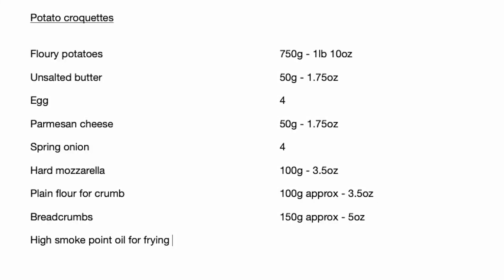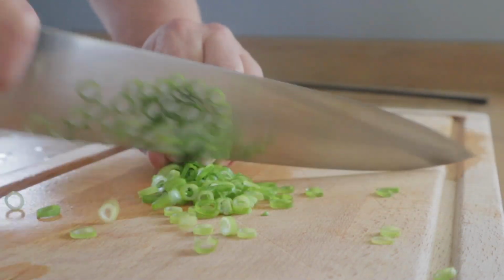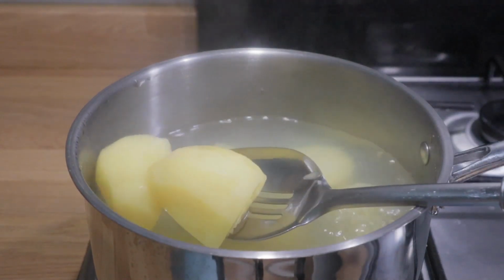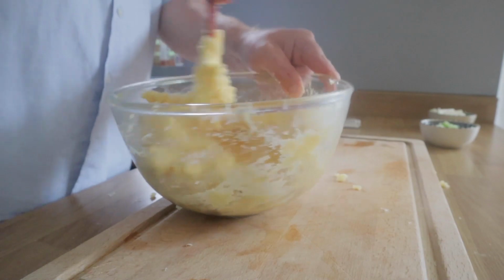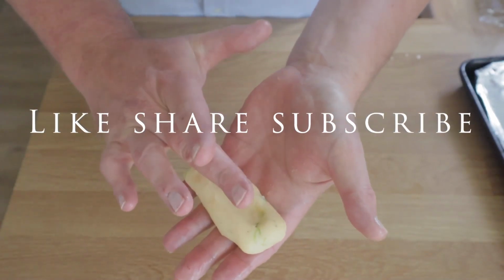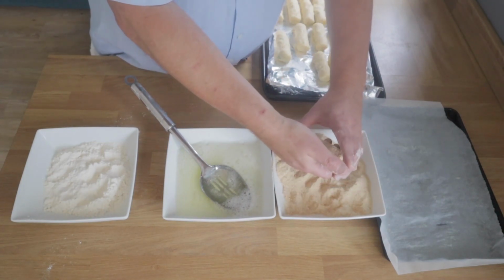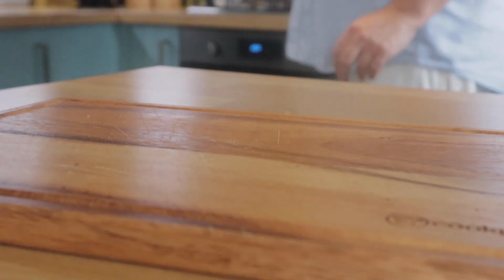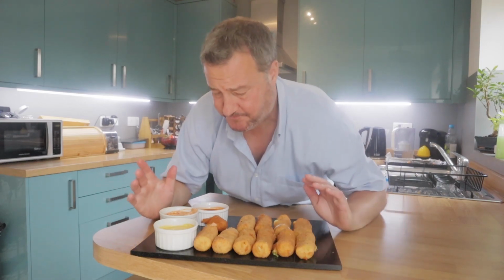croquettes, crunchy fluffy deep-fried mashed potato snacks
The French word “Croquette” means “To crunch” and croquettes are usually  small cylindrical shaped food rolls that are coated in breadcrumbs and deep fried.  These croquettes are fluffy and buttery on the inside with a slight crunch on the outside making them irresistible.  Used as a side dish, there is no need to add any other ingredients, it’s the simplicity that makes these little puffs of joy incredible.

Potato croquettes

Floury potatoes        750g - 1lb 10oz

Unsalted butter        50g - 1.75oz

Egg           4

Parmesan cheese       50g - 1.75oz

Spring onion        4

Hard mozzarella       100g - 3.5oz

Plain flour for crumb       100g approx - 3.5oz

Breadcrumbs        150g approx - 5oz

High smoke point oil for frying